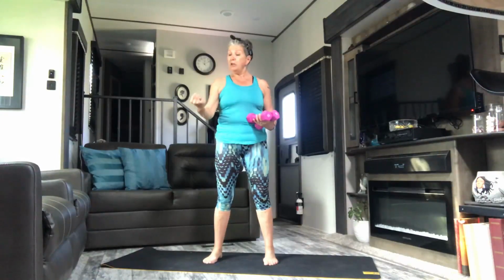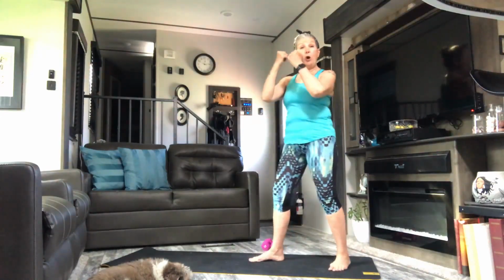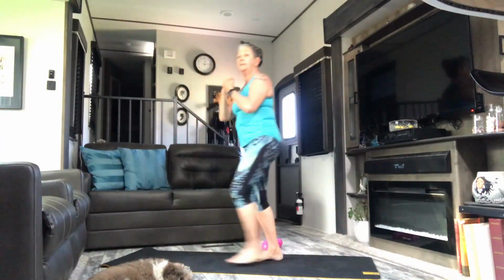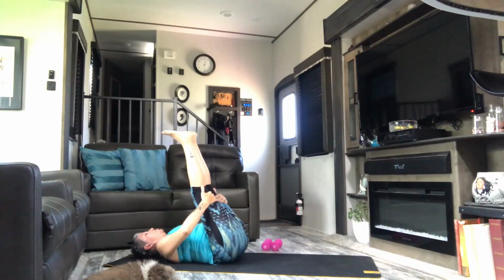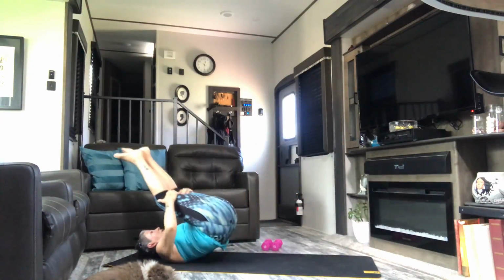Boxing Fusion #3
More of the boxing fusion you're looking for!